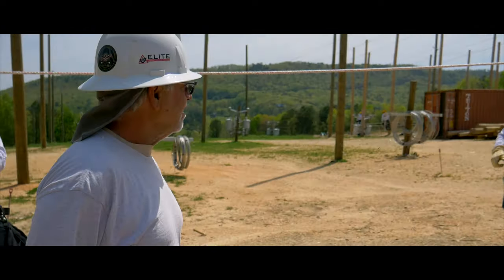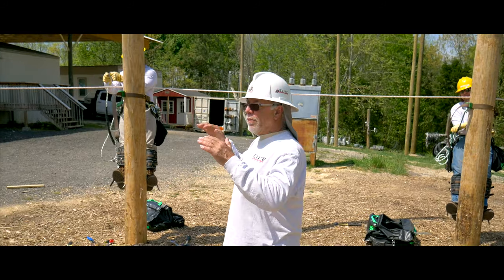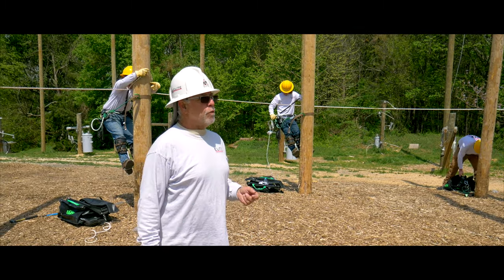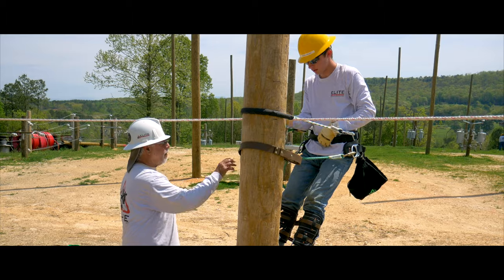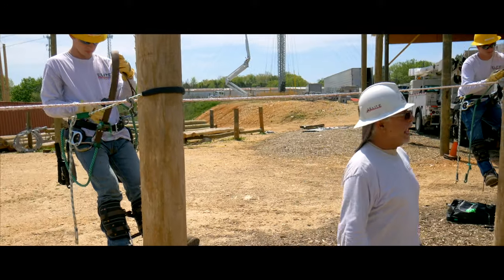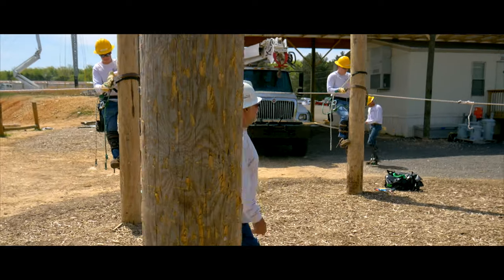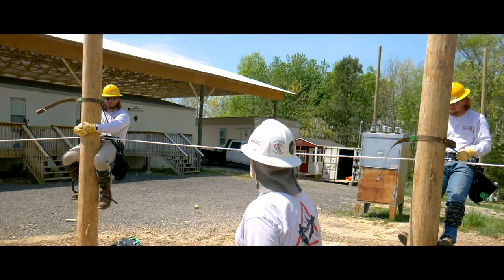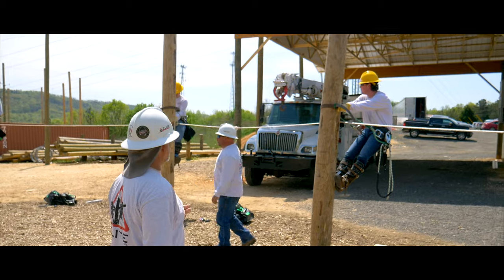ELITE Lineman - Learning to Transfer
During week 3 of the eighth class of the ELITE Lineman Training Institute, Instructor Randy Annunziata teaches students how to transfer over a fixed object for the first time.